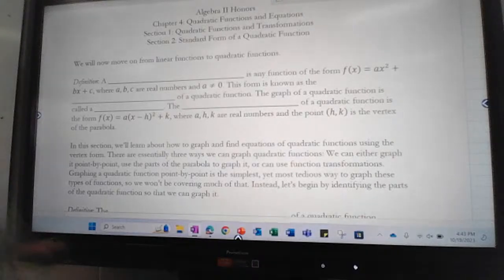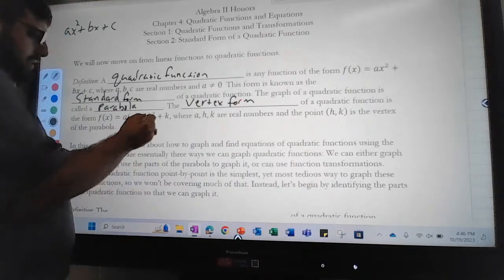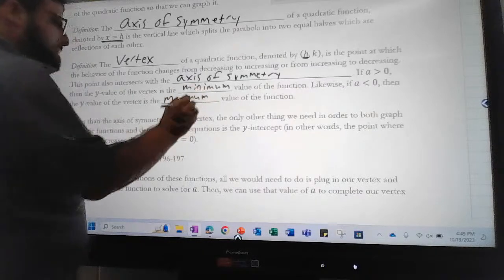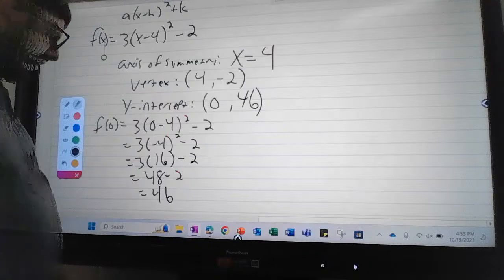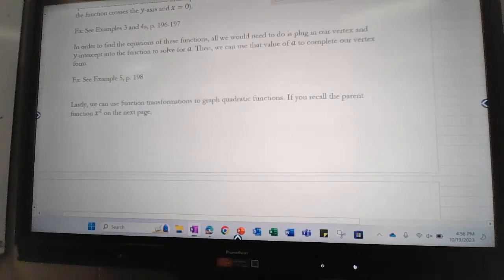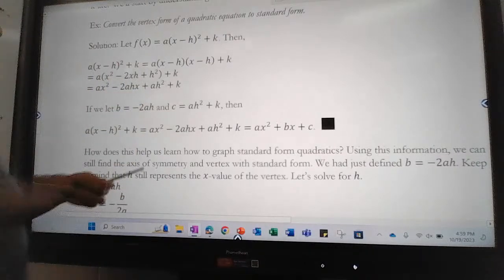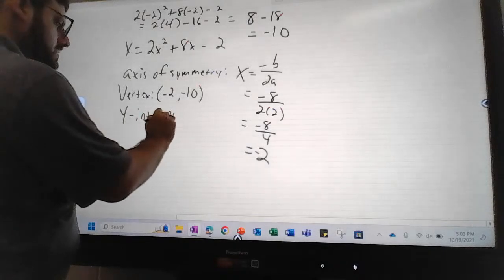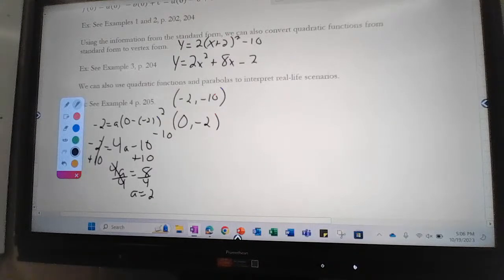Algebra II Honors Section 4.1/4.2 lecture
Lecture on graphing quadratic functions in vertex and standard forms